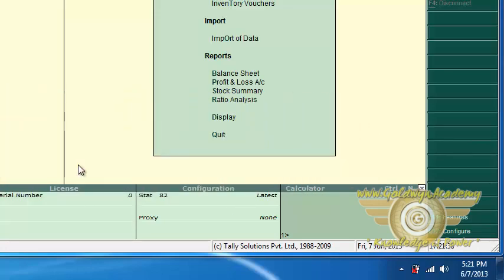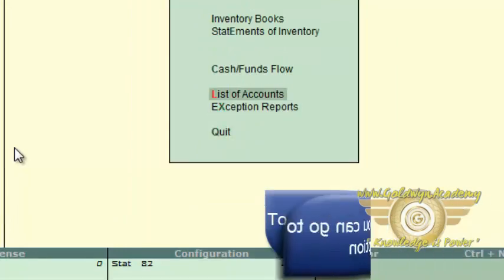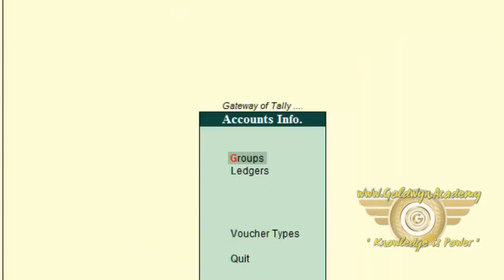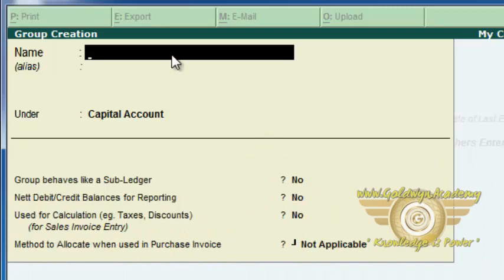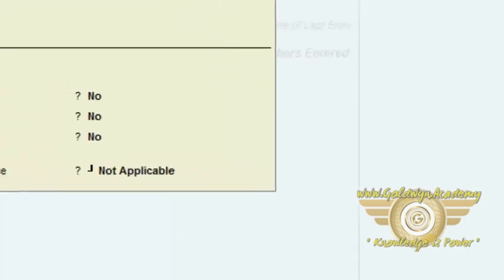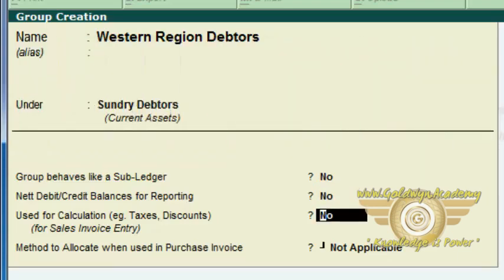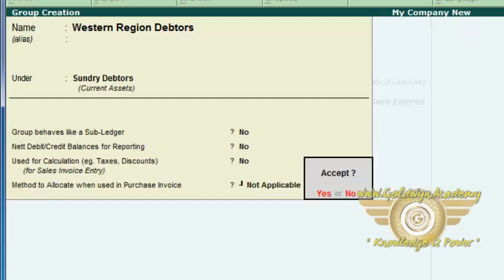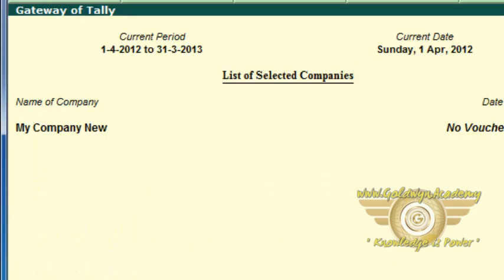Creating Groups part-4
Download Accounting Software of the most trusted and powerful business management software solutions in Tally ERP Software. Download Accounting Software ...